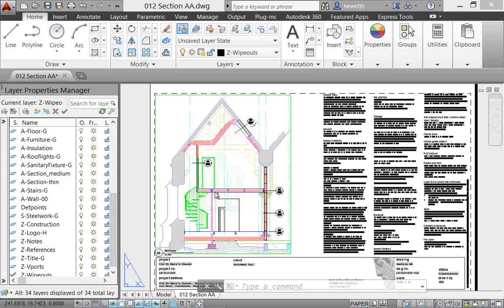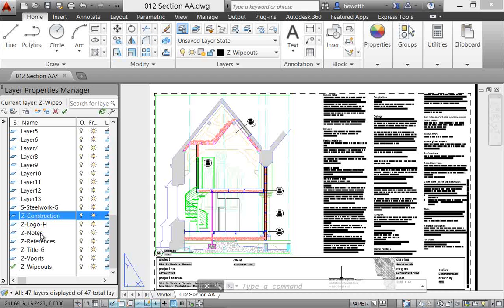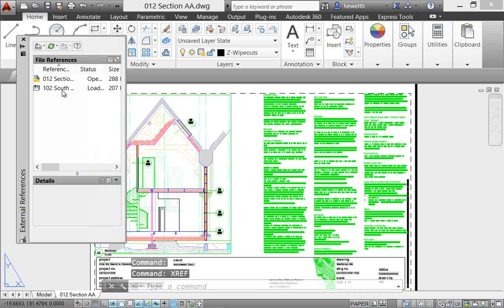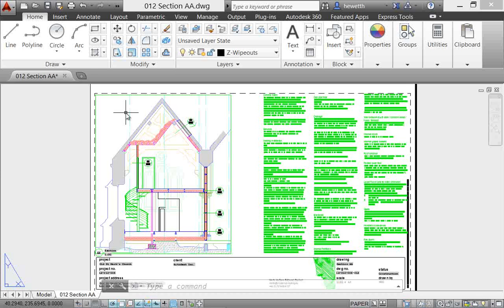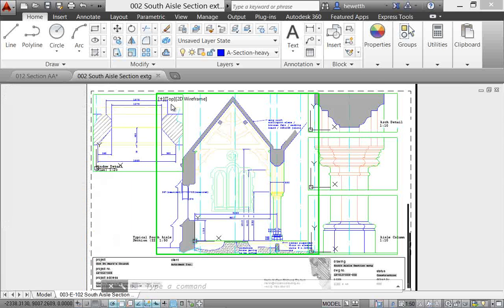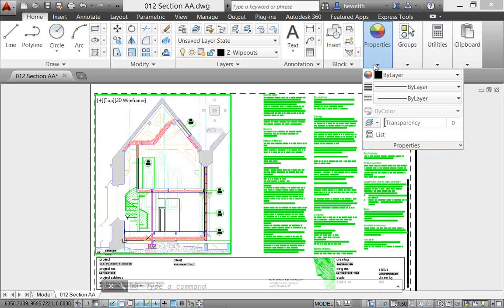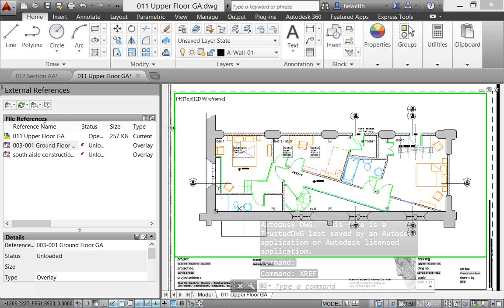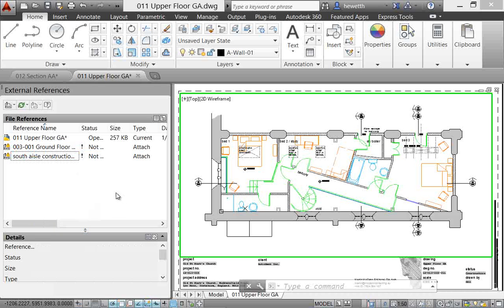AutoCAD 2014: Layers and Xrefs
In addition to checking out the videos posted on the AutoCAD YouTube channel we encourage you to join us on Facebook Twitter Pinterest Subscribe to the official AutoCAD YouTube channel to get the latest and greatest tutorials, tips & tricks and product news